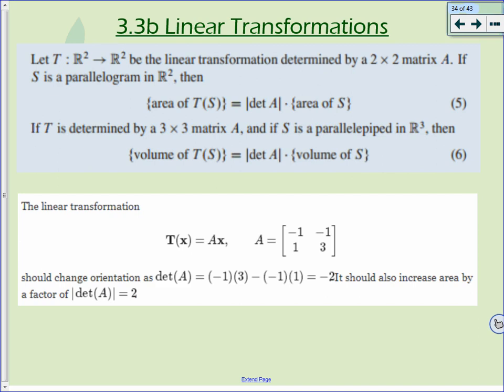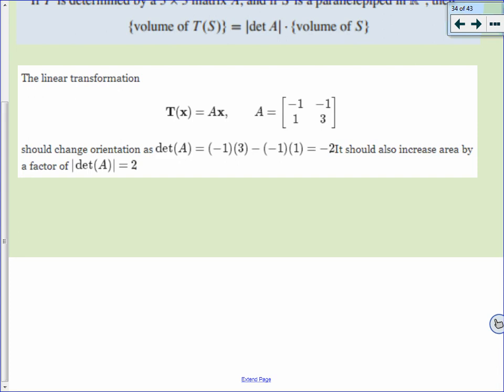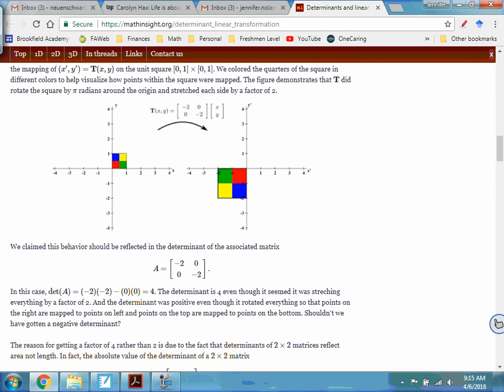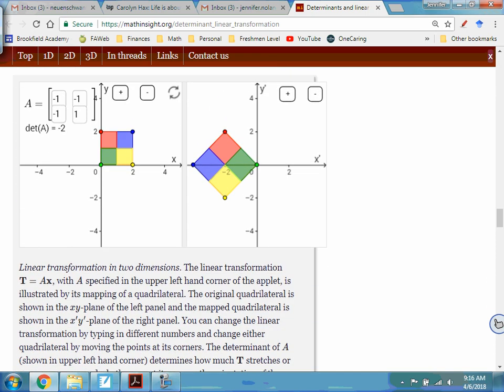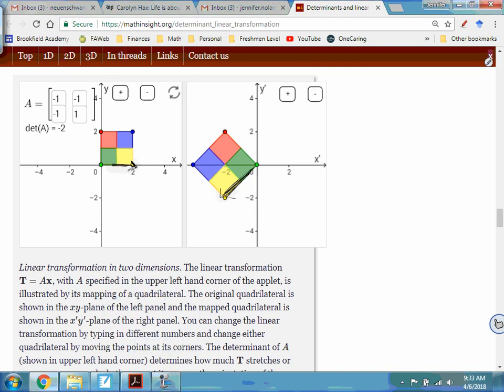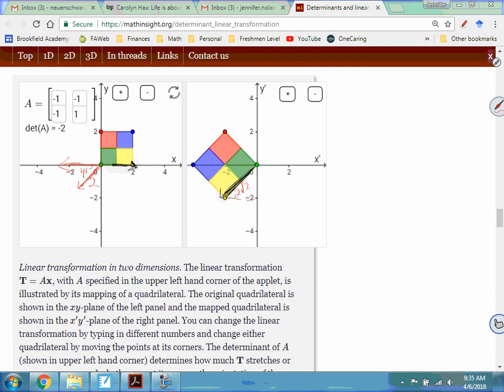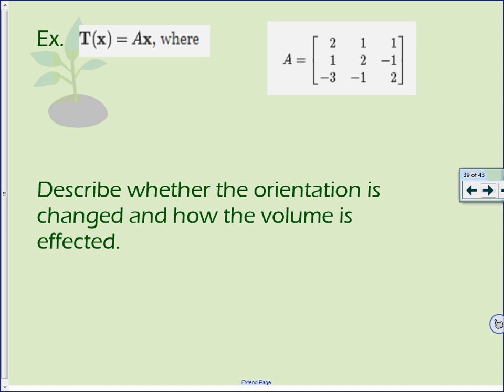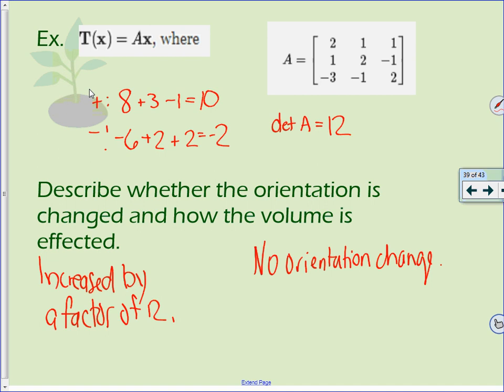3.3b Linear Transformations & Determinants